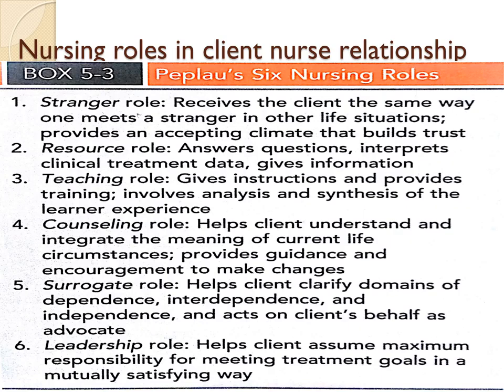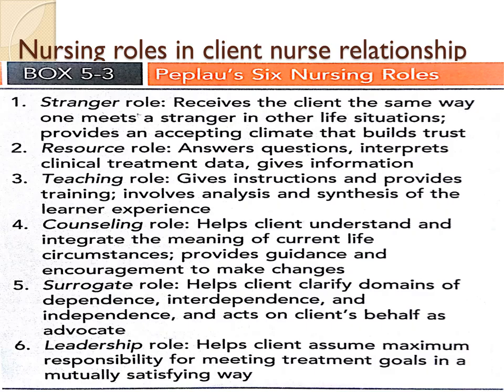The Nurse Client Relatioship Chapter 5